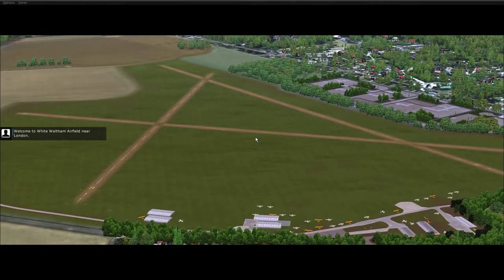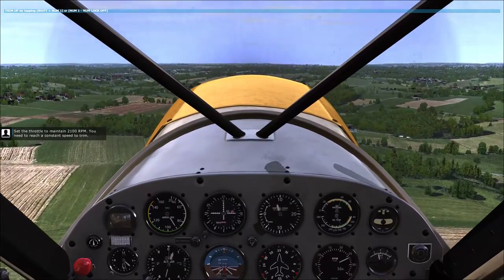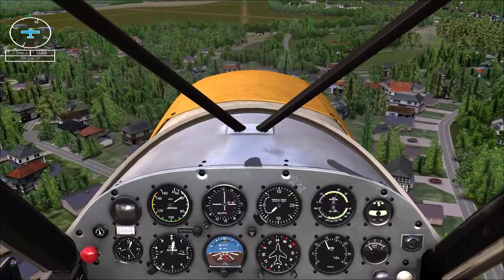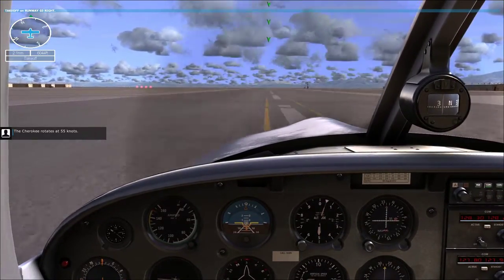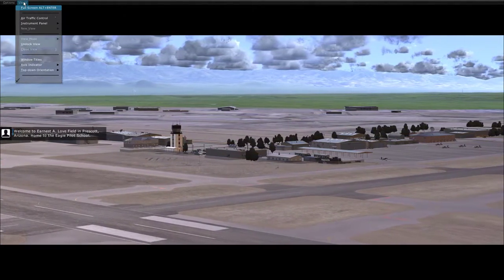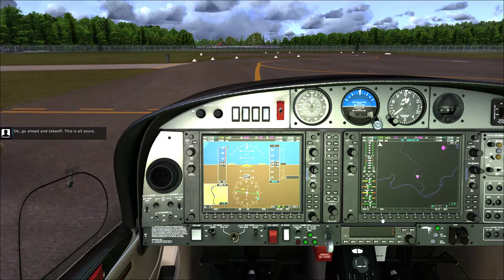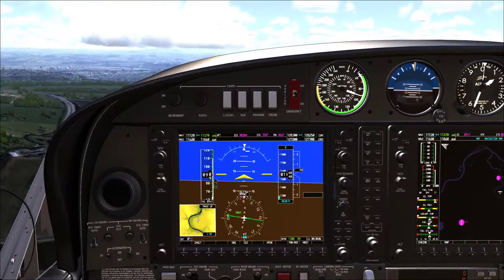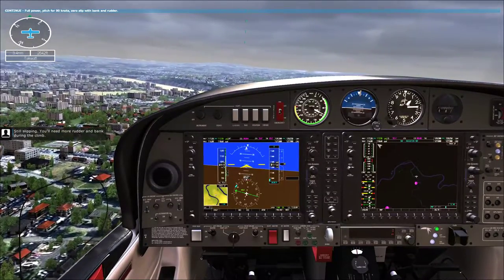DTG Flight School